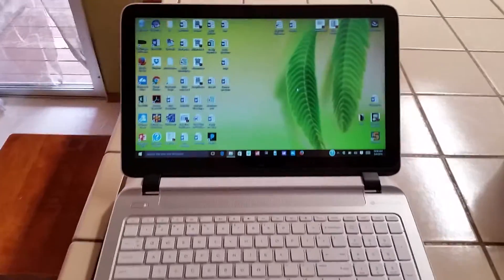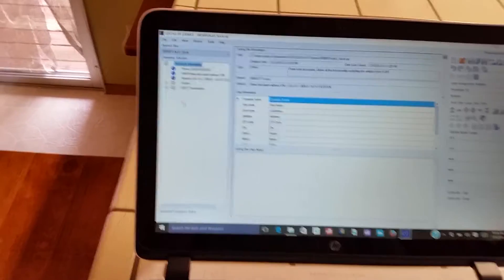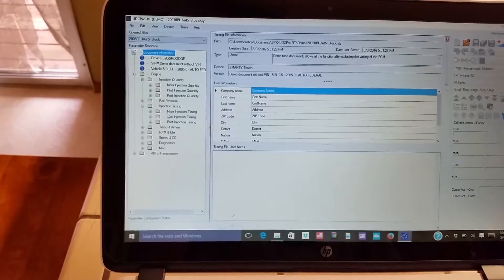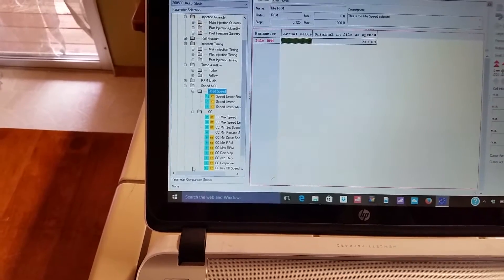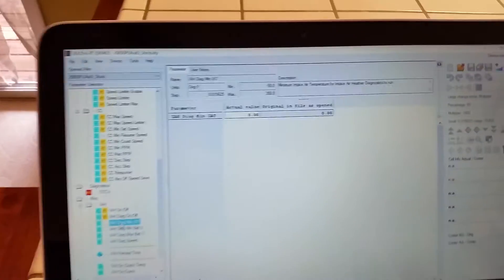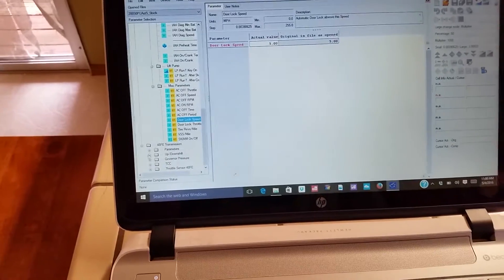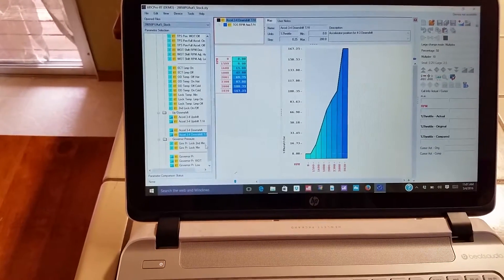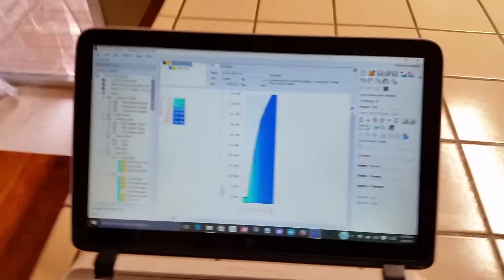Smarty UDC PRO-RT Full control tuning for 3rd Gen 5.9 Cummins trucks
Just released, 1st look at engine and transmission tuning parameters for 3rd generation 5.9 litre Cummins Dodge Diesel trucks.  Requires UDC PRO license, Smarty Touch and Comm Mod to work...